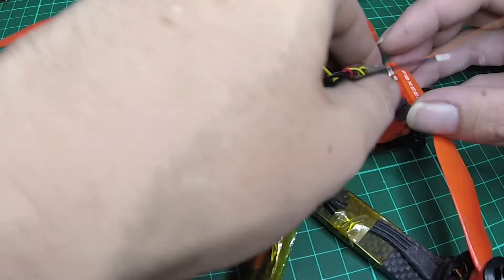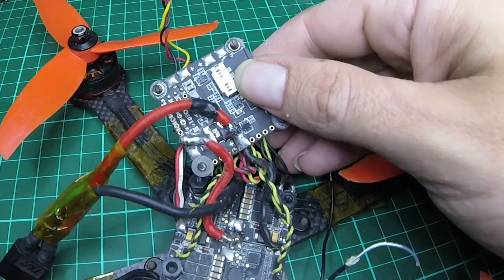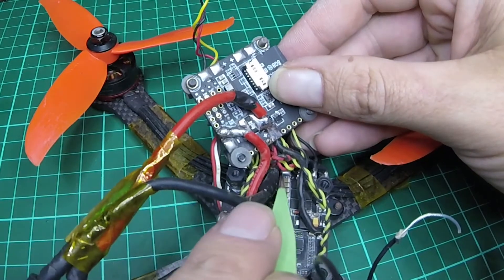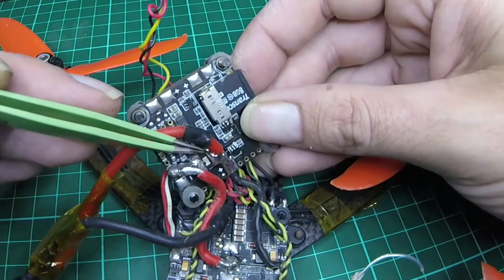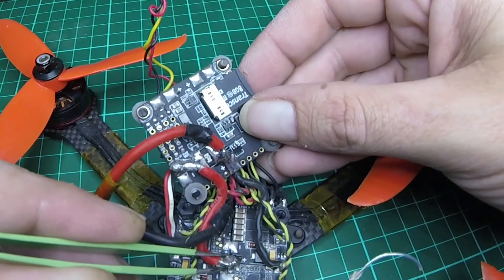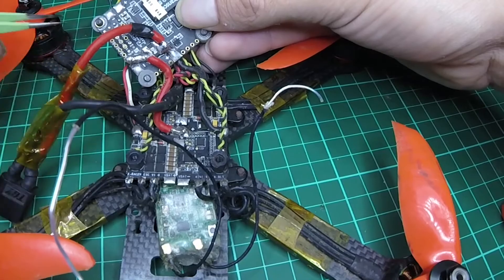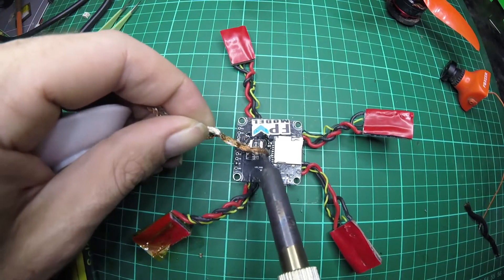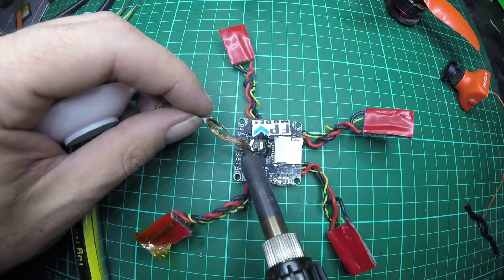BetaflightF3 // 4-IN-1 ESC Wiring guide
I have to laugh when i hear people say it'll be a headache to put a 4in1 esc on a FC that has a current shunt such as the BFF3 when really Its a easy as pie ;)